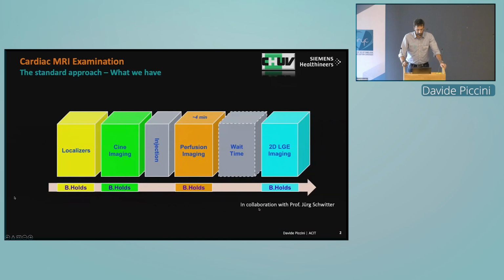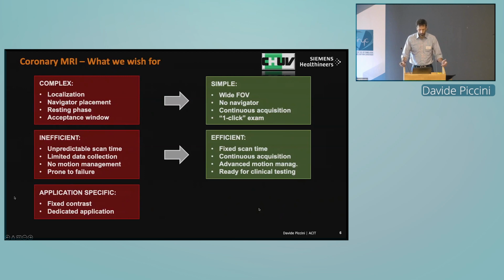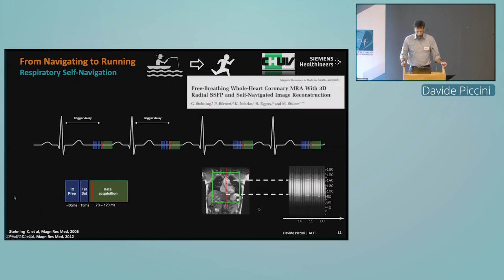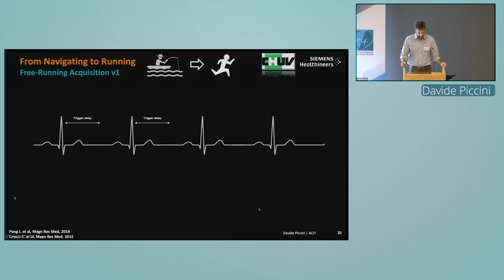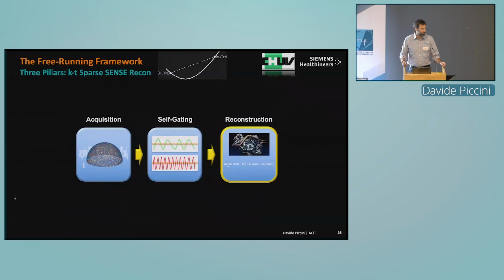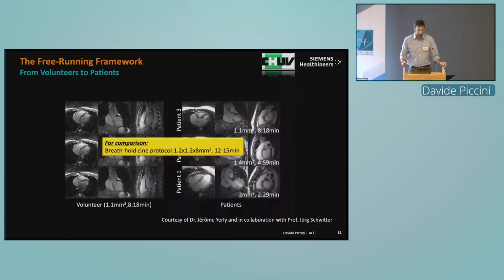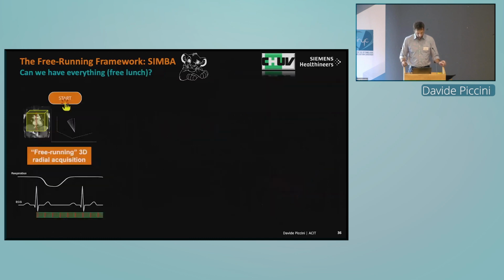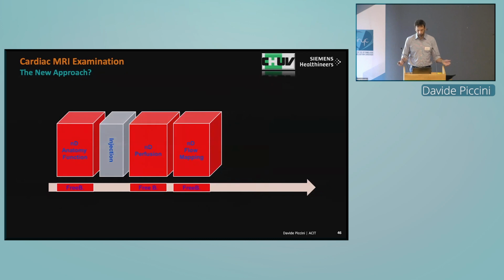From Complex to Simple :can CMR be for everyone_Davide Piccini